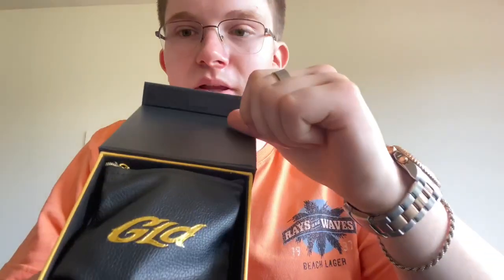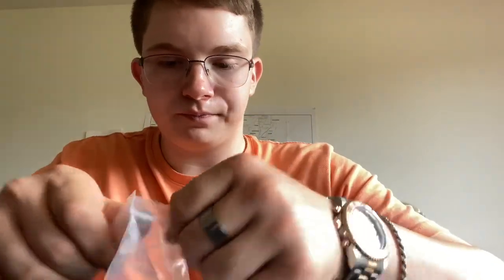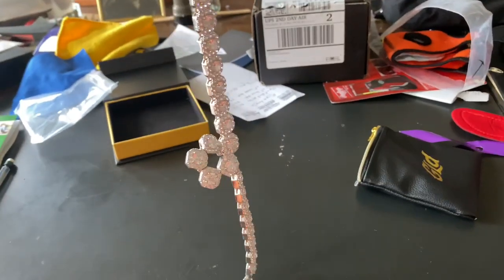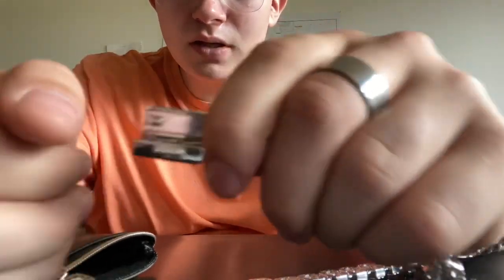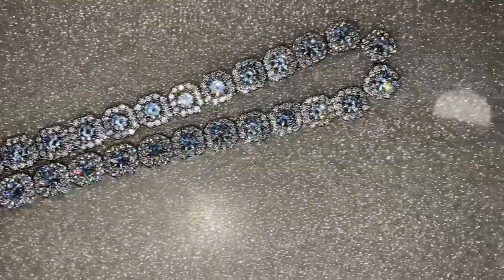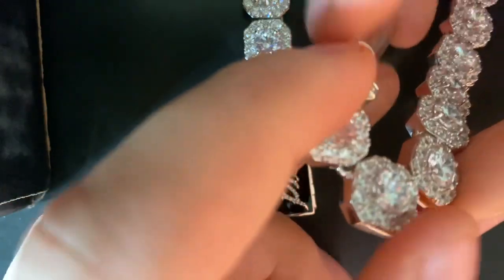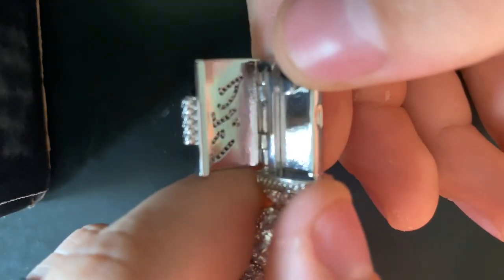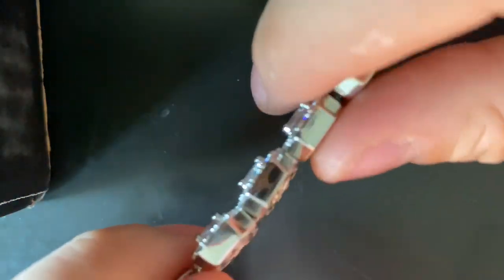SHOP GLD 18 inch cluster tennis chain review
What’s up guys today I will be reviewing the diamond cluster chain from shop GLD